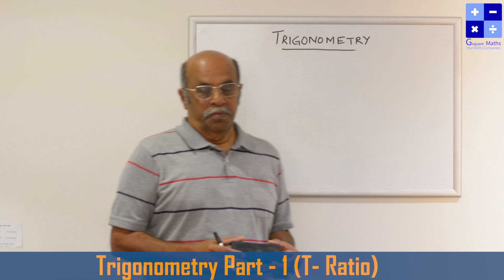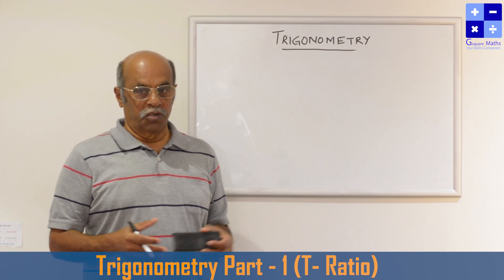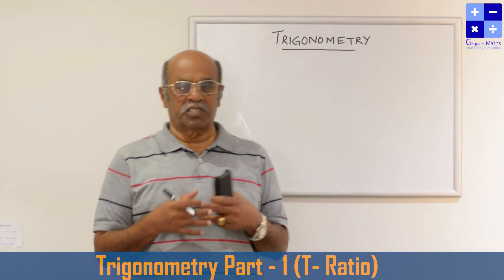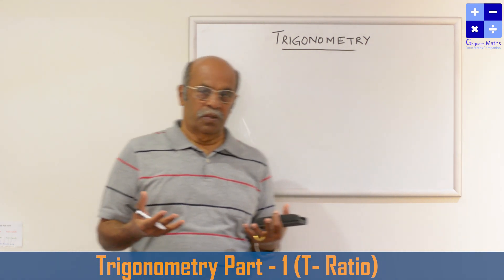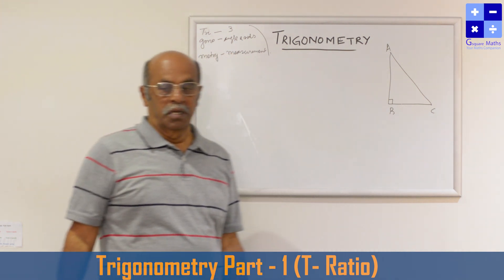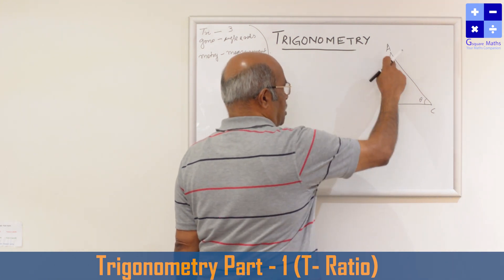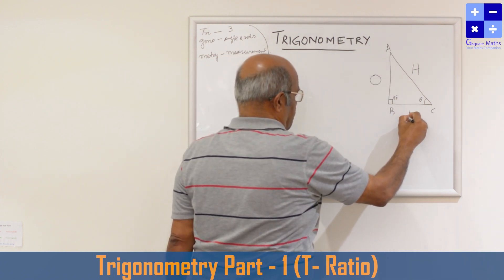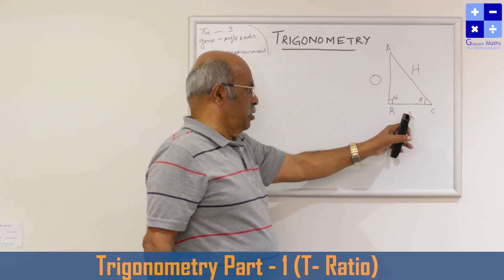Trigonometry - Part 1(T- Ratio) | Gsquare Maths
This video covers Introduction to Trigonometry and Trigonometric Ratios.I hope this is useful to everyone. Please dont forget to post your comments in either youtube or facebook.